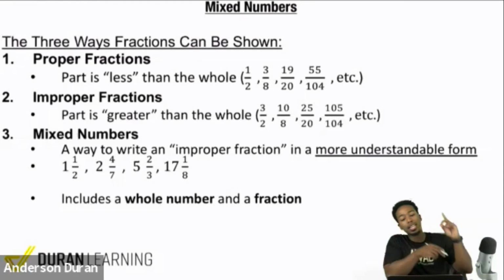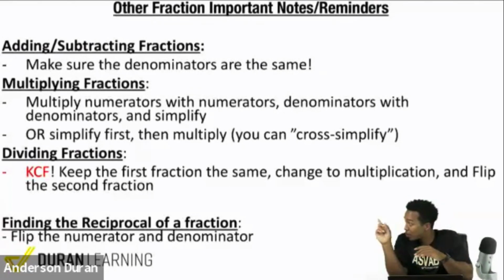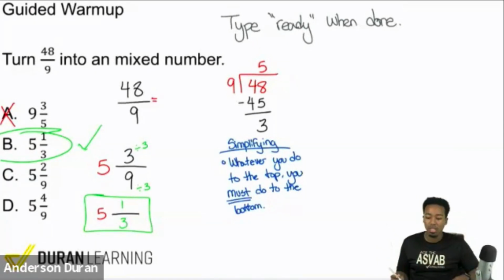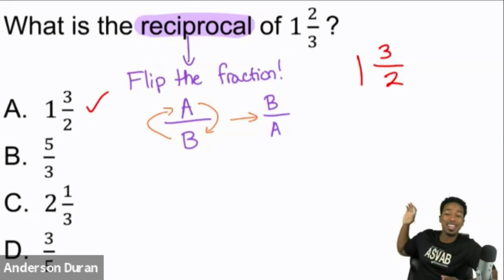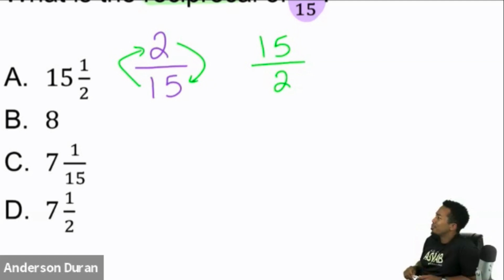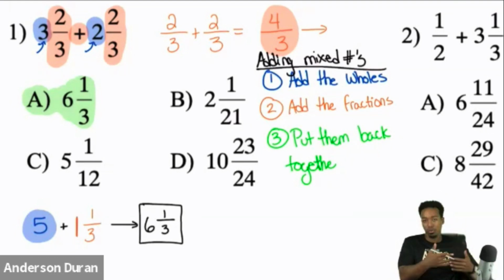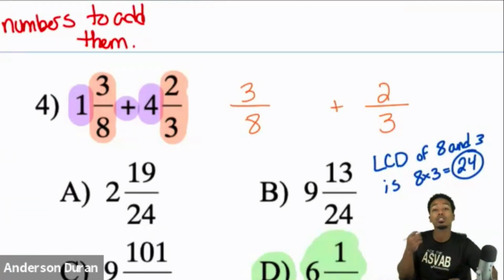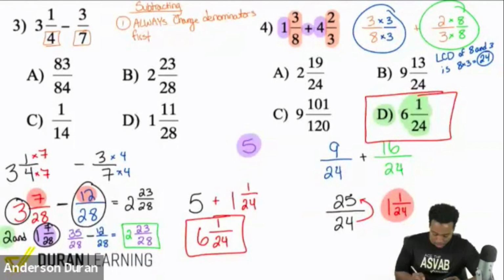ASVAB Math - How to Master Mixed Numbers | Arithmetic Reasoning (Free Class Recording)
- Direct Access to Anderson for help and study planning
- Access to all live classes + recordings for your convenience
- 1000+ practice problems to raise your confidence and score
- And way more. Click the link or text Anderson to learn more!

No more test stress or expensive prep. Sign up for the All-Access Pass, raise your score, and get the job you deserve. AceTheASVAB 🔥